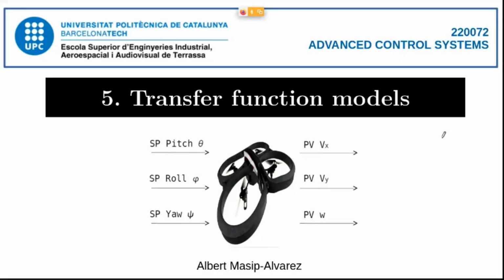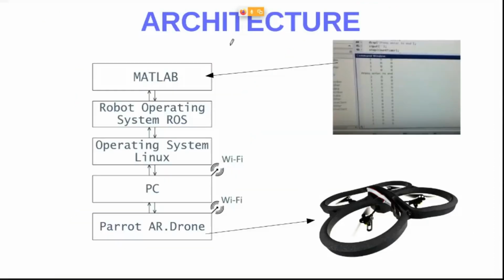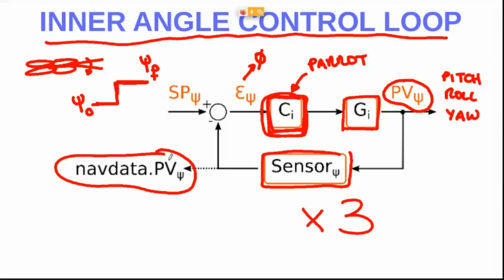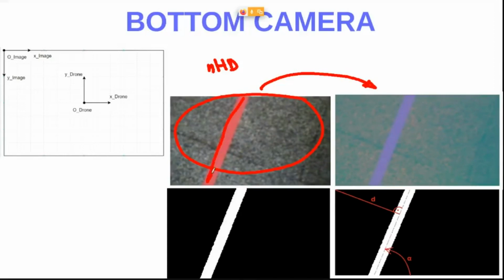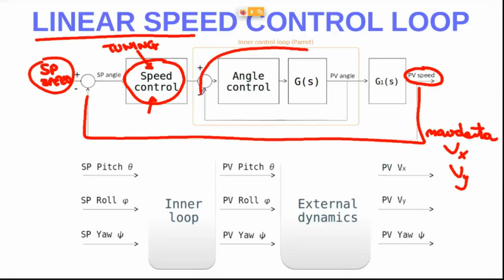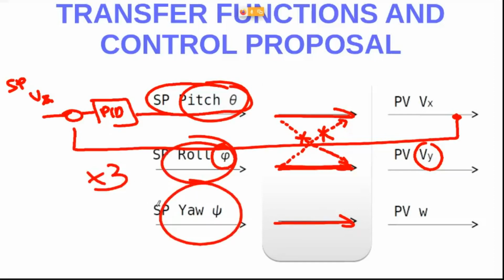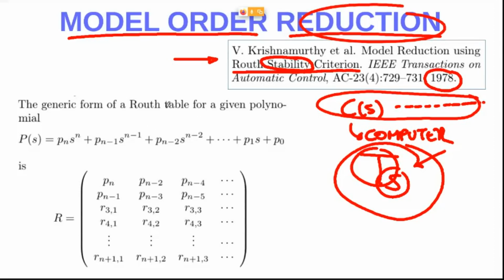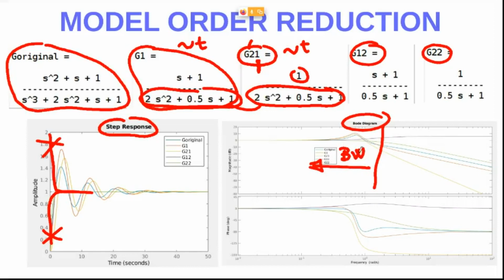Video Pill Number 5: The Need For Transfer Functions